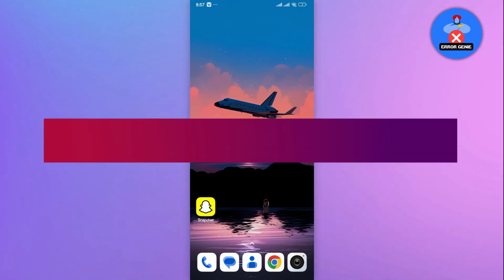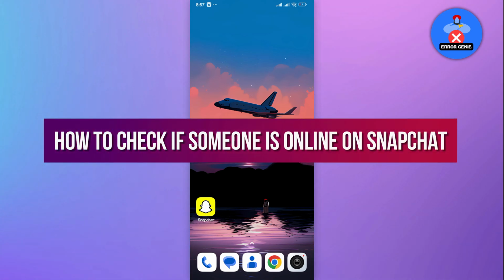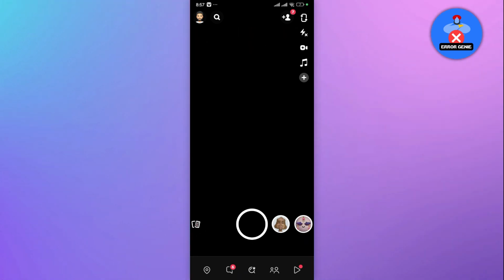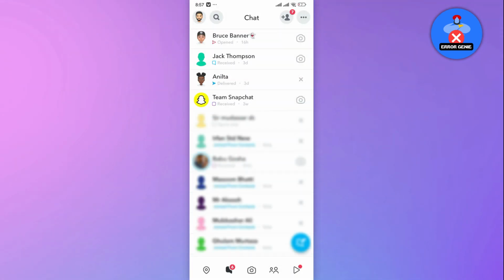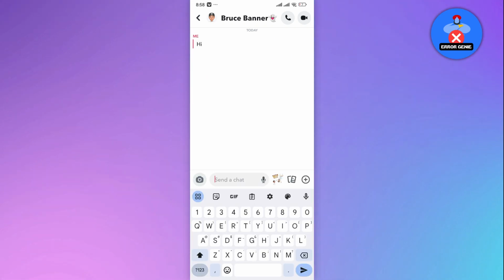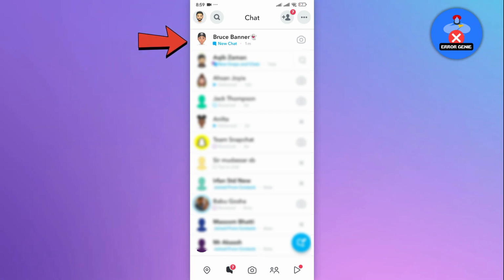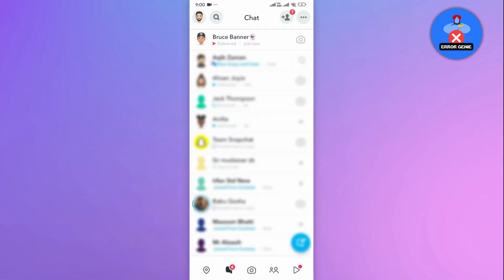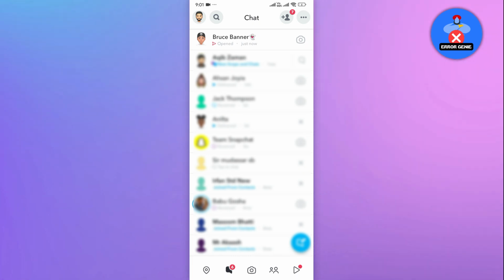How To See If Someone Is Online On Snapchat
How To See If Someone Is Online On Snapchat. Hey everyone! Today, we're going to tackle a question that many Snapchat users often wonder about: How to know if someone is online on Snapchat? Well, in this tutorial, I'm going to show you exactly how to do that.

Open Snapchat on your smartphone. Make sure you're logged into your account.

Once you're in the app, navigate to your Friends chat list by tapping on the icon in the bottom-left corner of the screen. Now, look for the friend you want to check if they're online and tap on it. Your friends chat will open, and type any message and send it your friend. If he is currently active on Snapchat and read your message, you'll see a small emoji icon at the bottom.

Another way to check your friend is active now. Open his Chat, tap on Camera icon, take a picture and send a snap to your friend. Now go back to your friends Chat list and watch the icon under your friend’s name, if you see written opened. It means he is active on Snap Chat at this time.

And there you have it! That's how you can check if someone is online on Snapchat.